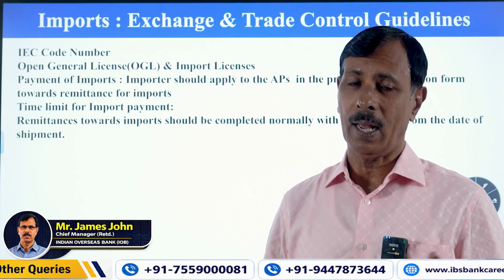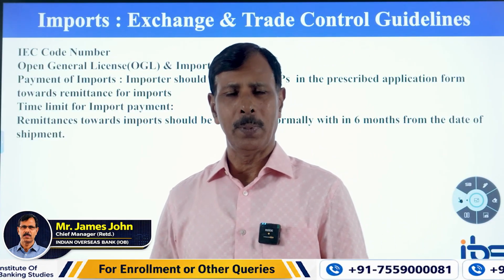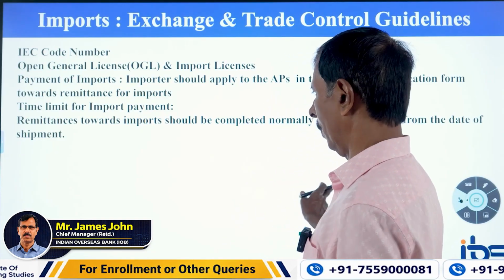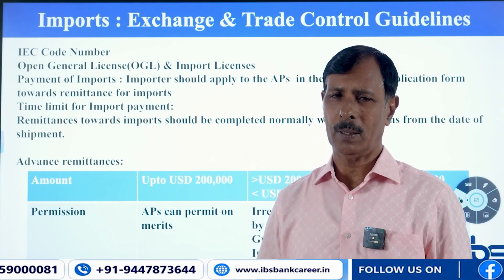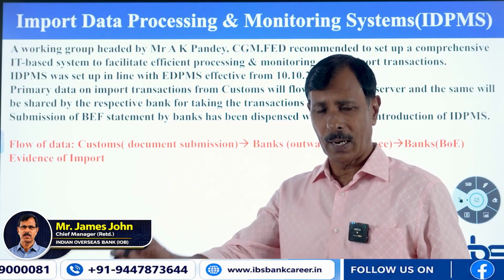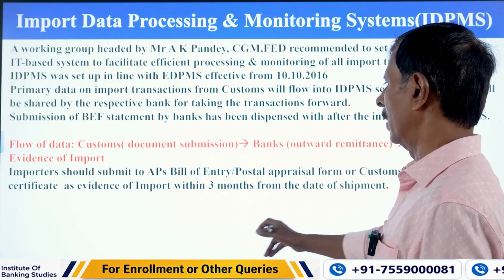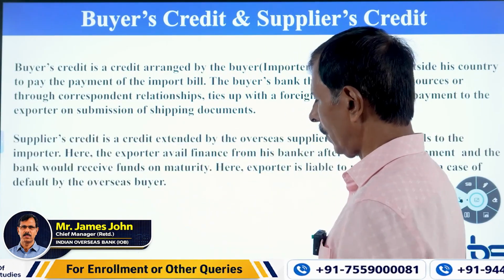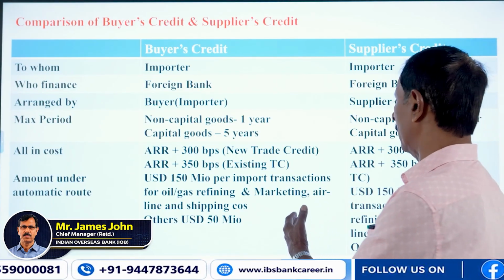CAIIB Module A Unit 5 | Imports, Exchange & Trade Control Guidelines | Complete Explanation | IBS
Welcome to Institute of Banking Studies (IBS)!

In this video, we provide a complete and easy-to-understand explanation of CAIIB Module A – Unit 5: Imports, Exchange & Trade Control Guidelines. This session is designed according to the latest CAIIB syllabus and will help you strengthen your understanding of import transactions, FEMA regulations, exchange control provisions, and trade finance concepts.

In this video, you will learn:
✔ Import Trade Process in India
✔ FEMA Guidelines for Imports
✔ Exchange Control Regulations
✔ Import Bills & Documentation
✔ Letter of Credit (LC) in Import Transactions
✔ Bill of Entry & Import Payments
✔ Time Limits for Import Remittances
✔ Trade Control Guidelines
✔ CAIIB Exam-Oriented Important Points
✔ Expected MCQs & Revision Tips

This lecture is useful for:

CAIIB Aspirants
JAIIB Qualified Candidates
Bank Officers
Trade Finance Professionals
Banking Interview Preparation

If you find this video helpful, don't forget to:
📢 Share with your banking colleagues